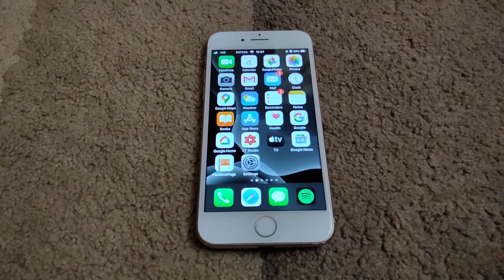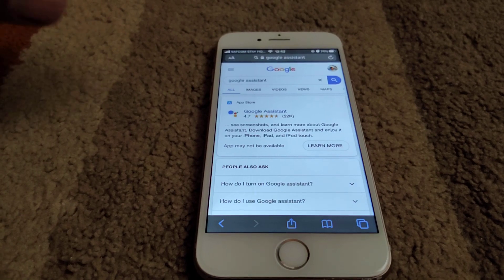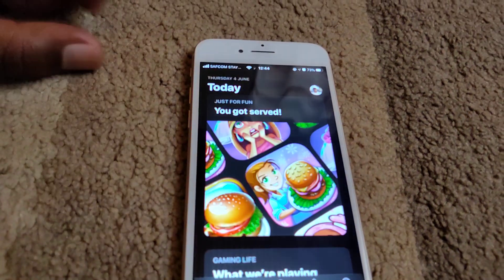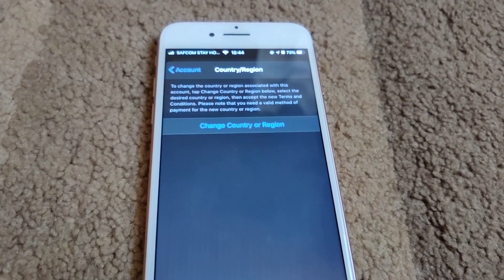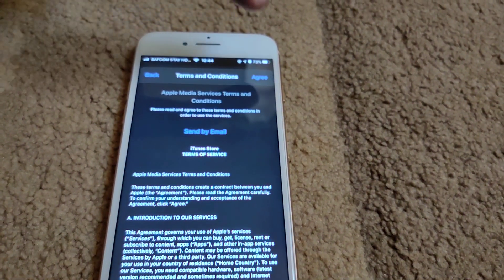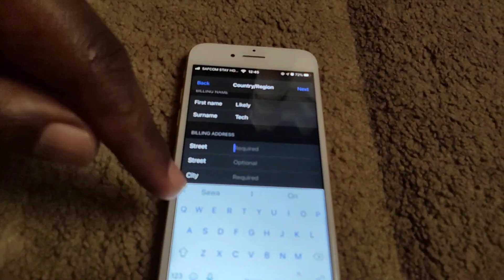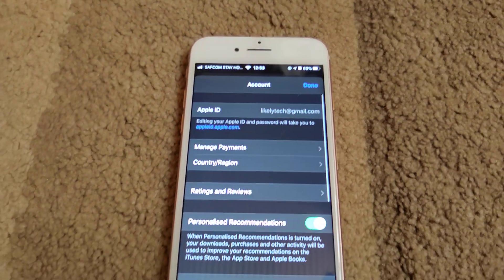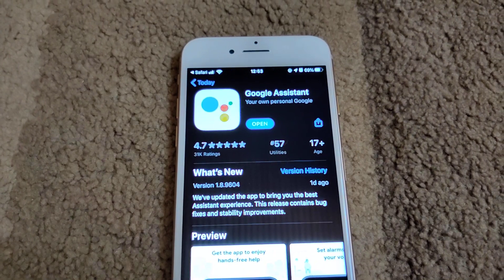How To Change App Store Region\ Country.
This is how to change App store Country\Region.